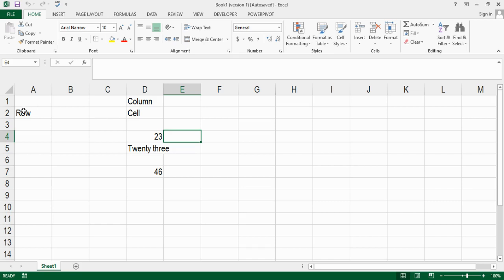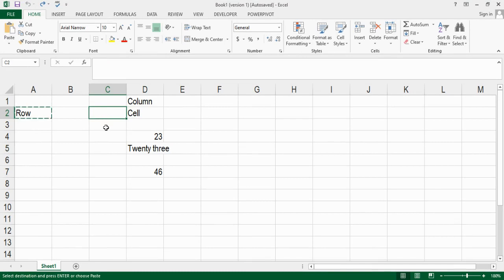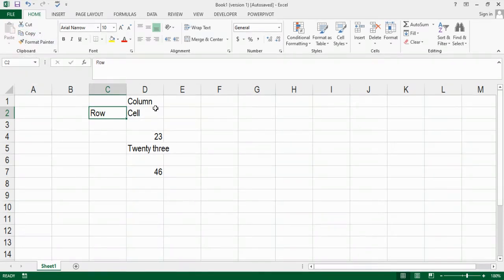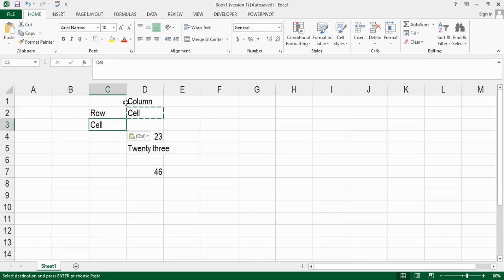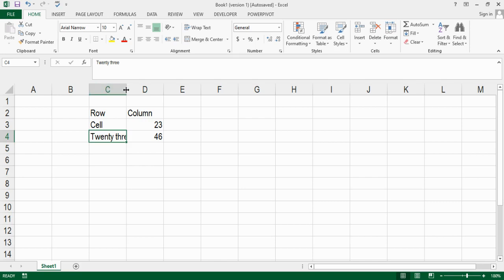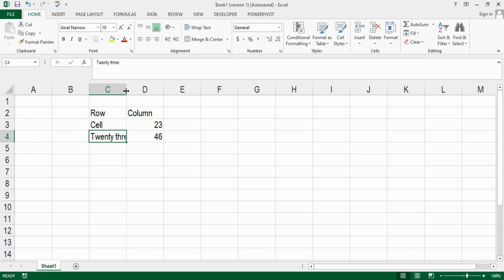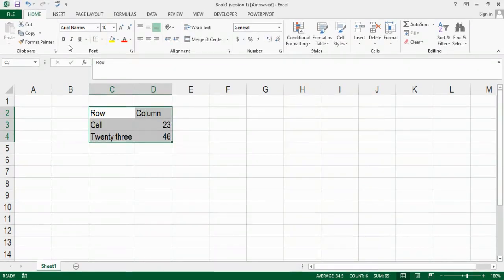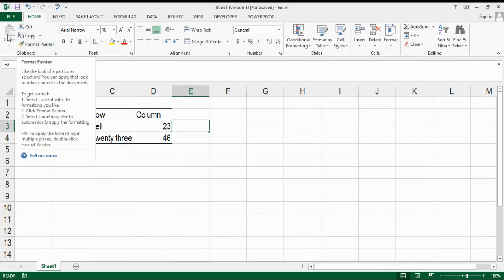Introduction to Excel Lesson 2 Using Cut, Copy, Paste, Name box, Formula Bar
Learn Basic excel with me. you can send me messages on what you want to learn next.